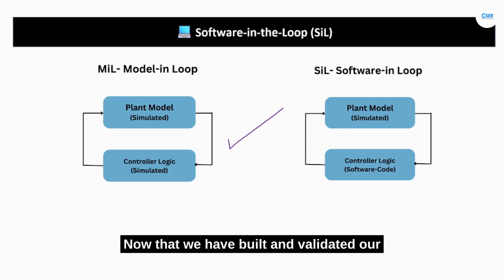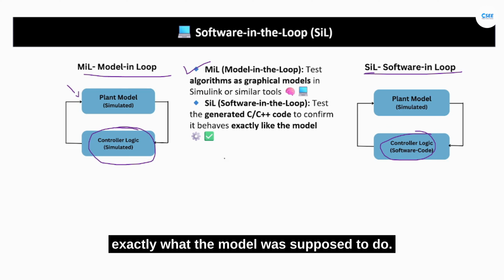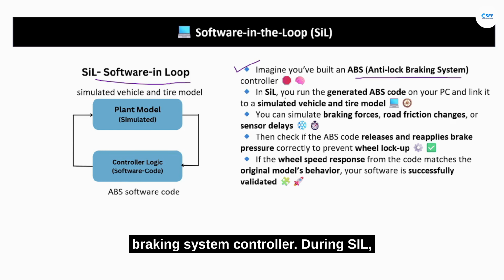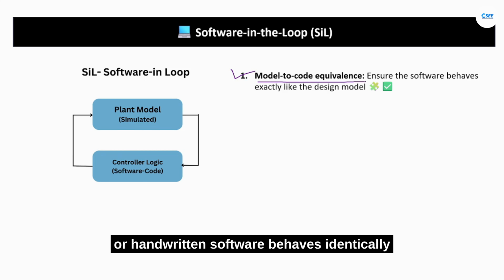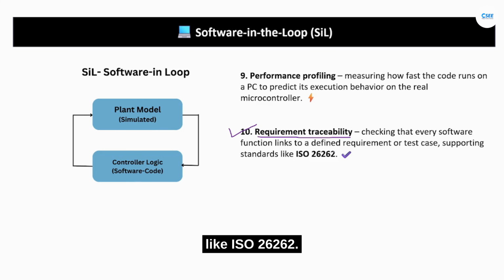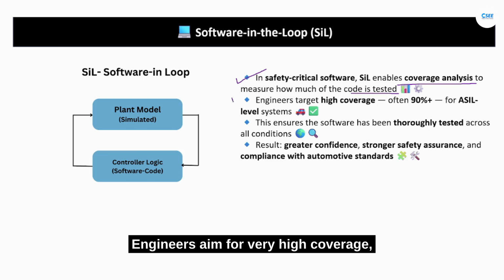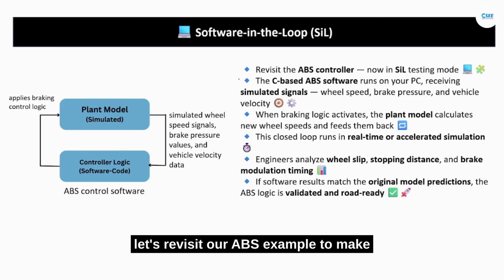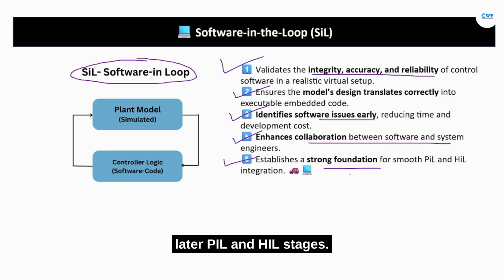Software-in-the-Loop (SiL) Part 02: Bridging Models to Real Software🚀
Software-in-the-Loop (SiL) is one of the most important stages in the automotive software development cycle — the moment where abstract control models transform into real, executable software. While MiL validates the control logic at a model level, SiL goes a step further by compiling the controller into C/C++ code and running that software inside a simulated environment. This ensures that the code behaves exactly as the model intended, long before it ever touches hardware.

In SiL, engineers replace model-based controllers with automatically generated or handwritten embedded code. This code runs on a PC, interacting with plant models (vehicle dynamics, actuators, sensors) in real time or faster-than-real-time. The goal is simple: verify that the software implementation is functionally identical to the model and free from integration issues. With tools like MATLAB/Simulink, dSPACE TargetLink, and Vector CANoe, teams analyze execution behavior, timing, edge cases, numeric differences, and software integration — all without needing an ECU.

SiL shines as a powerful debugging stage. It helps engineers catch numerical precision mismatches, data type overflows, state machine errors, scheduling conflicts, and algorithmic deviations that occur when models become real code. It also supports requirement-based testing, regression testing, system-level validation, and verification under noisy, dynamic, and fault-induced environments. Since SiL runs faster and more flexibly than hardware benches, thousands of simulation cycles can be executed efficiently, accelerating development and ensuring high functional reliability.

Ultimately, SiL ensures that the software is robust, deterministic, and production-ready before moving to Processor-in-the-Loop or Hardware-in-the-Loop testing. It reduces rework, minimizes bugs at later stages, and increases confidence that what was designed in Simulink truly behaves the same after code generation — a crucial requirement for safety-critical automotive domains like ADAS, powertrain, braking, and EV control systems.

SiL validates:
• Functional correctness of generated code
• Data type accuracy
• Algorithm behavior under real-world disturbances
• Timing, scheduling, and task execution
• Integration with plant dynamics
• Boundary and fault handling
• Stateflow logic in compiled form
• Regression stability across updates